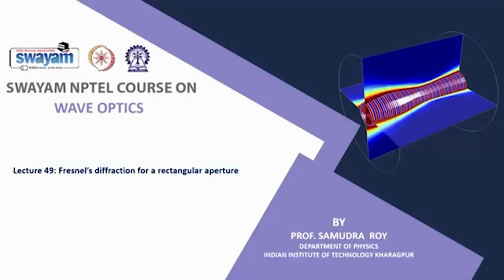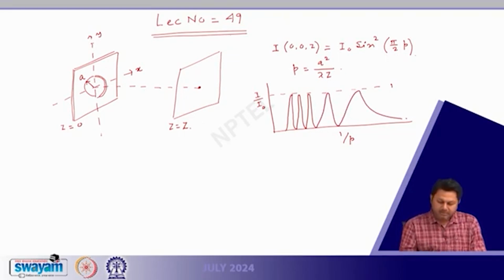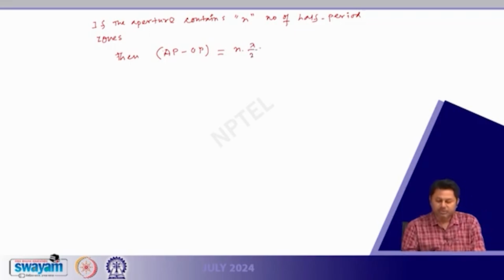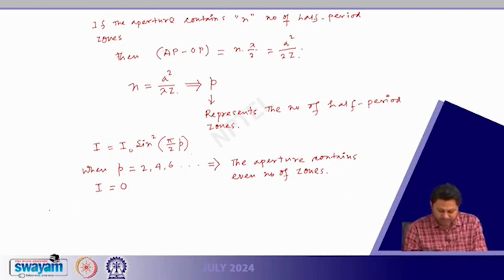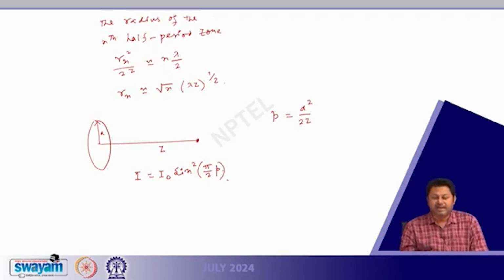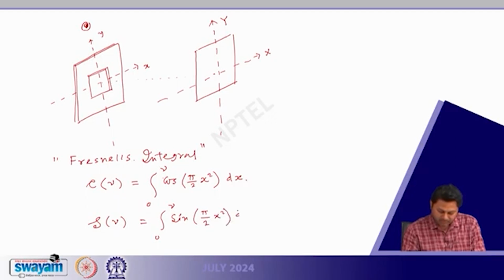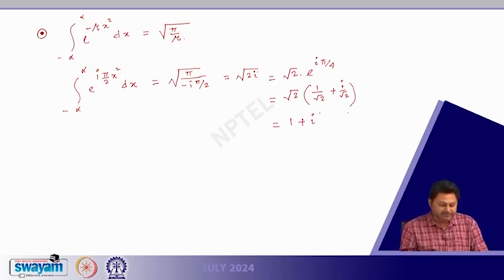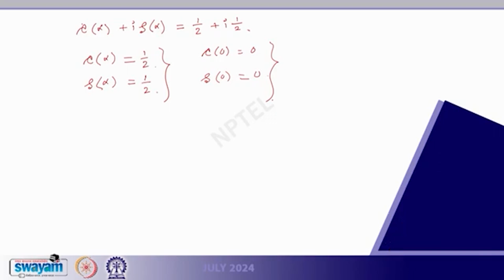Fresnel?s diffraction for a rectangular aperture